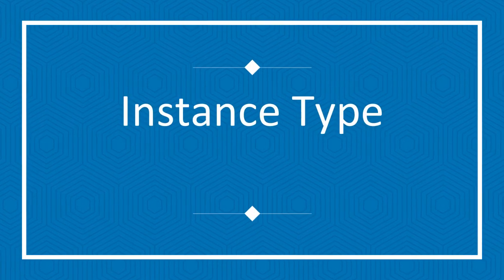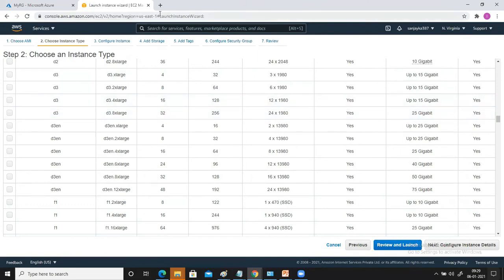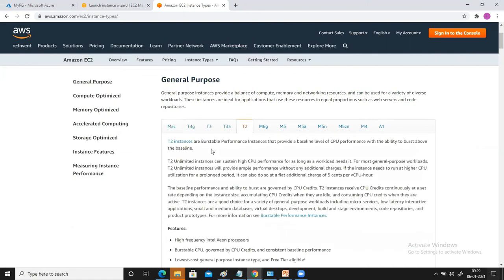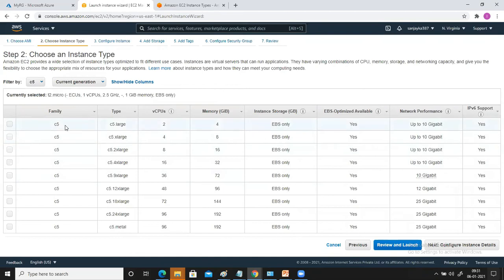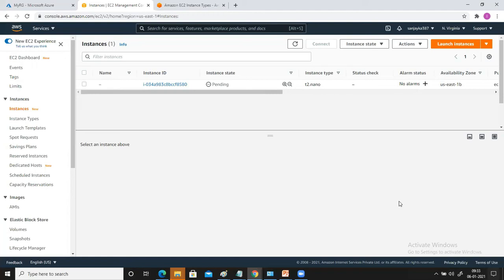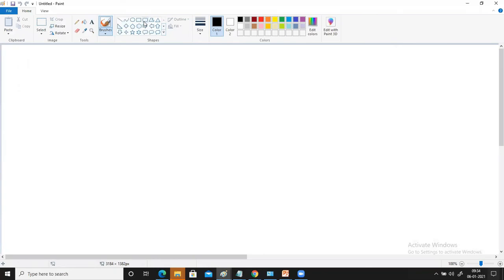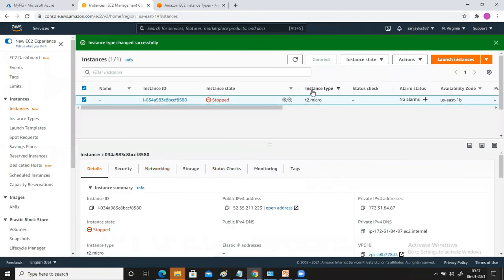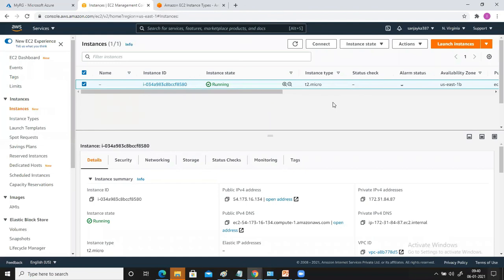5. EC2 Instance Type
This Video Series explain about AWS SysOps Associate and Solution Architect Concept in easy way with the help of Architectural Diagram.

In This Video discussed about different types of EC2 Instances.